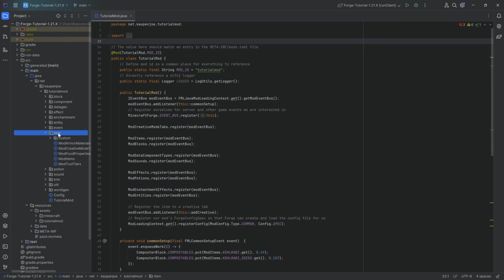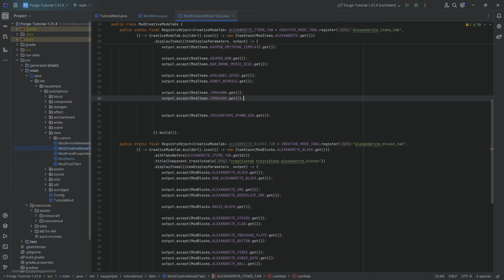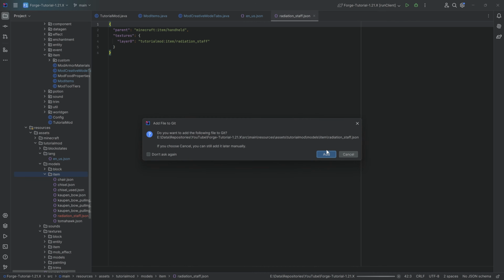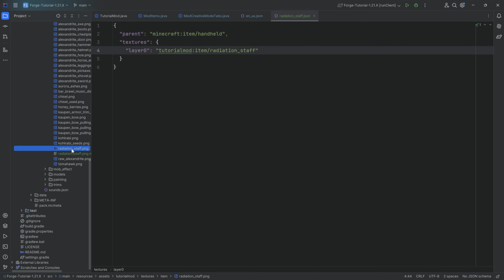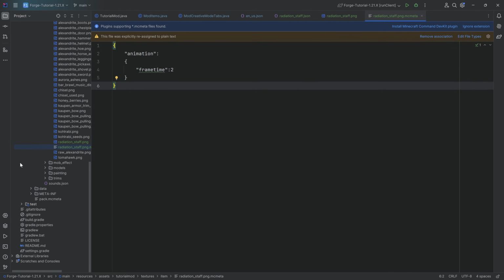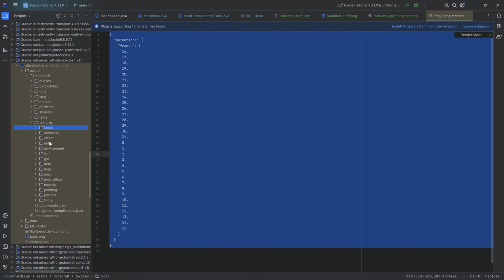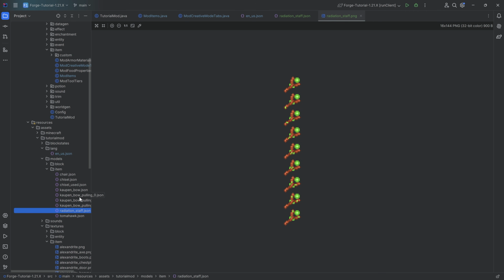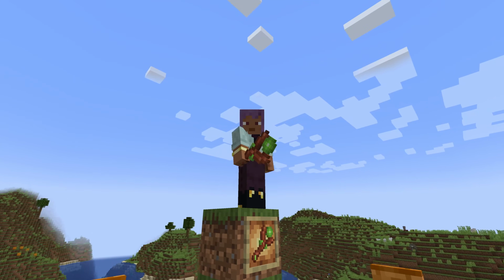Forge Modding Tutorial - Minecraft 1.21.1: Animated Textures | #47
In this Minecraft Modding Tutorial, we are adding Animated Textures with mcmeta files to Minecraft 1.21.1 and Forge.

== COMPATIBILITY ==
✅ Compatible with 1.21.1
❔LIKELY Compatible with 1.21.2+